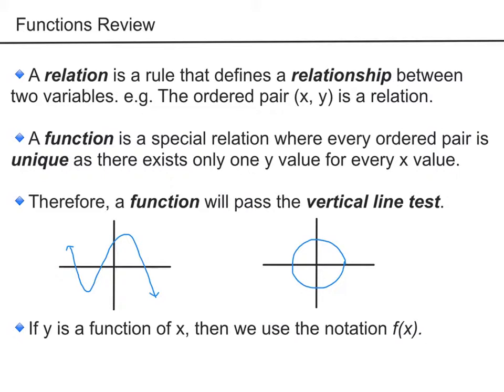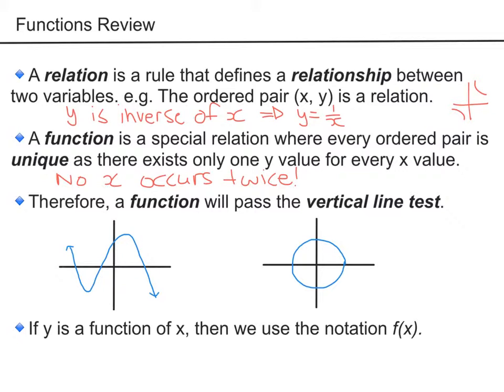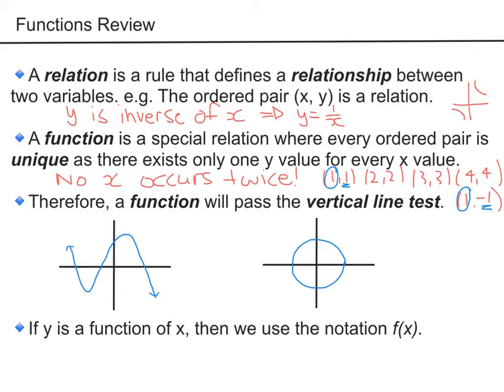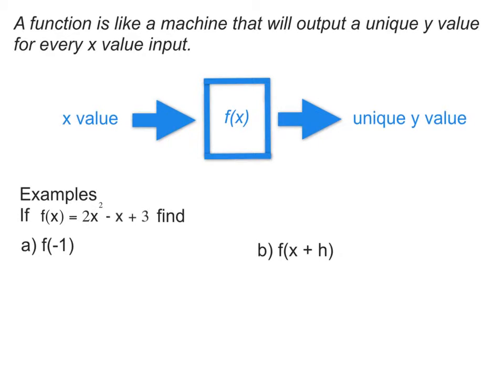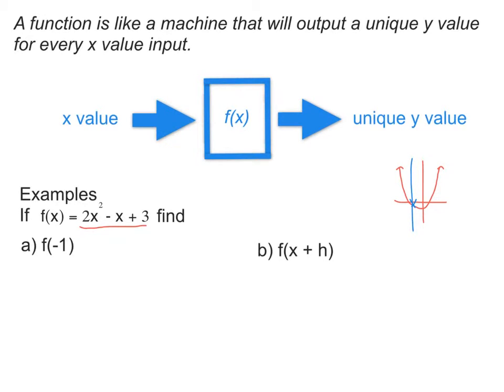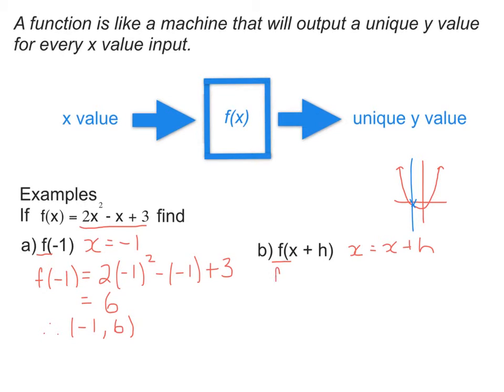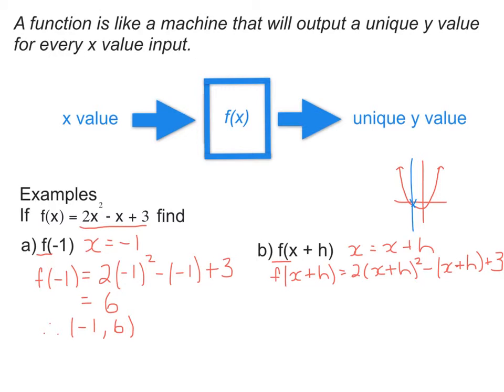Functions Review Part 1